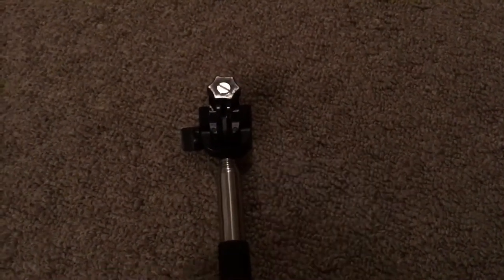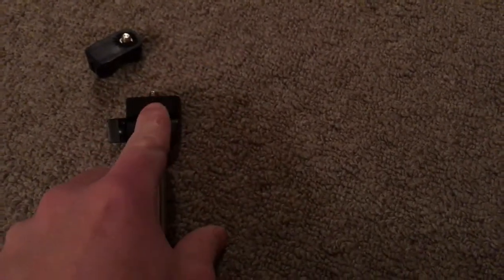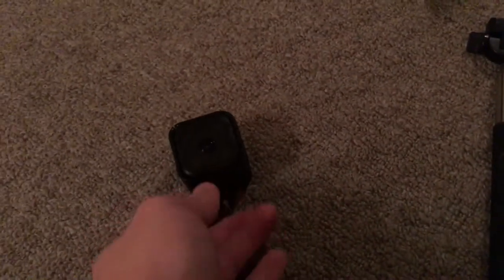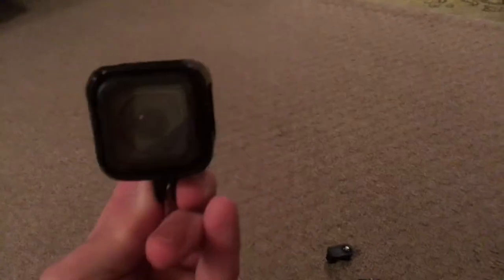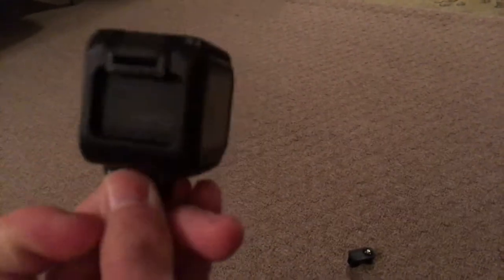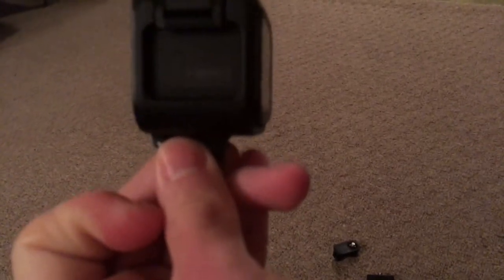We are making waterproof selfie stick with go pro Hero4 session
Scott and Tyler we are making Waterproof selfie stick with go pro hero session